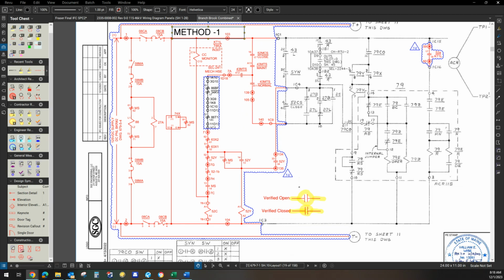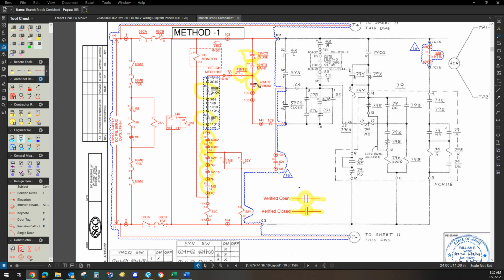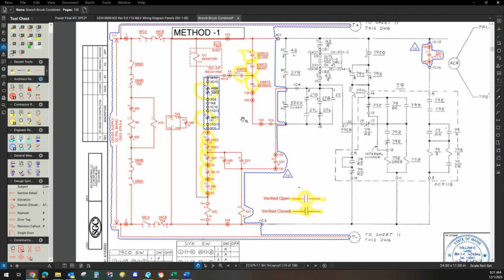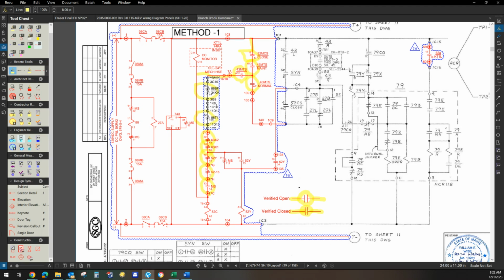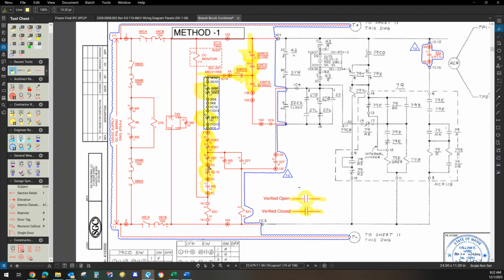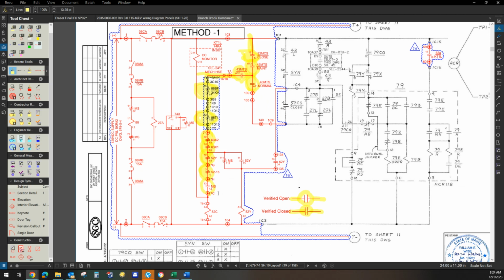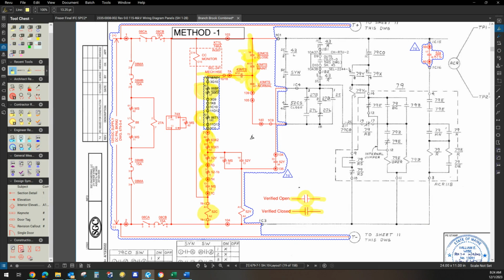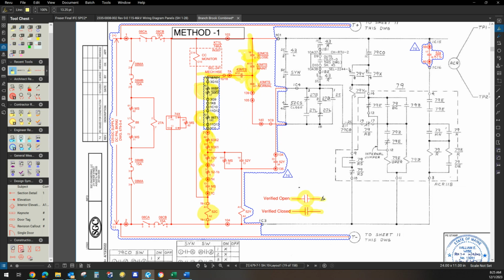Testing and Commissioning. 3 Methods to Highlight Drawings: Method - 1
3 Methods to Highlight Drawings.  Method  - 1 utilizes 1 highlight color.  This is an approved method to verify and commissioning electrical circuits.  These highlighted drawings are considered a deliverable to your customer.  Please discuss these techniques with your approving authority before implementing them.